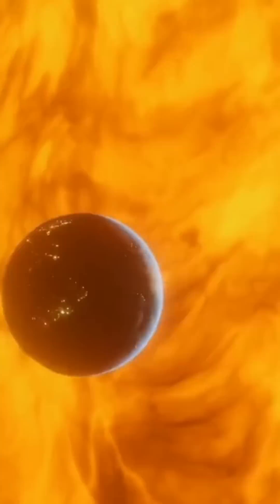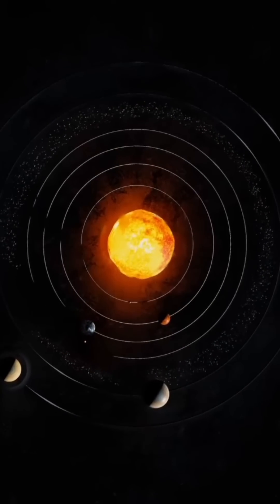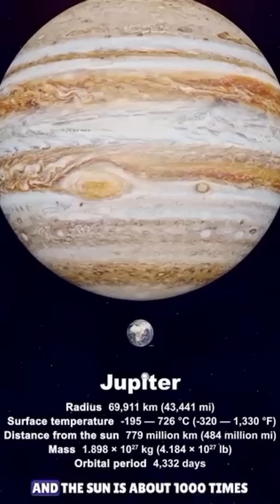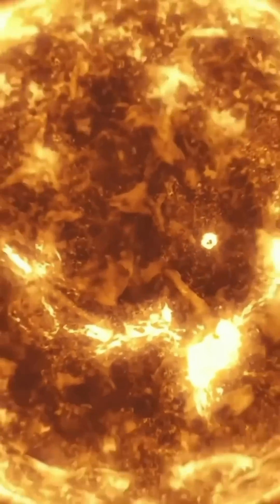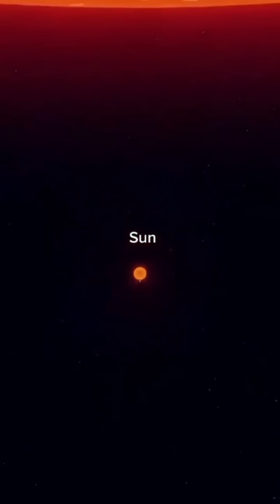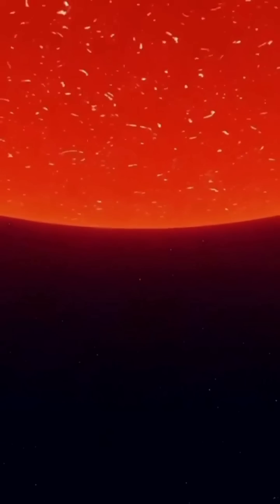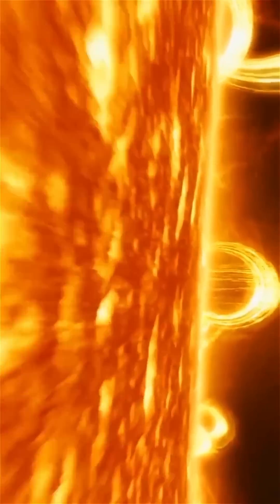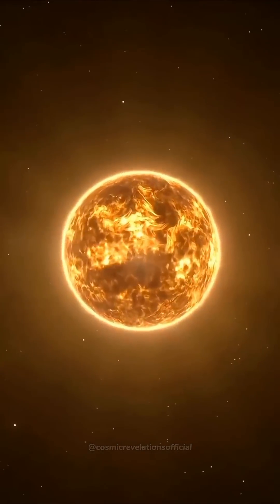"Beyond Imagination: The Star Bigger Than 2,000 Suns"LargestStar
Beyond Imagination: The Star Bigger Than 2,000 Suns"

"Stephenson 2-18 size comparison"

"Biggest stars in the universe 2024"

"Red supergiant star facts"

"How big can a star be?"

"Stephenson 2-18 vs Sun comparison"

"Astronomy and space facts"

"200,000 light years away explained"

"Largest known star science"